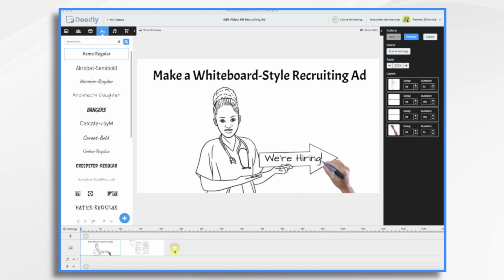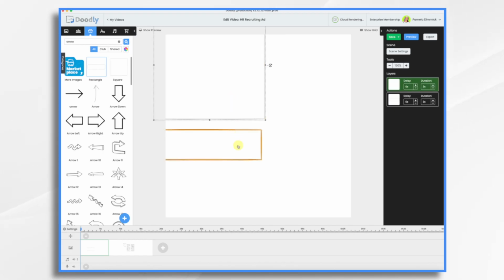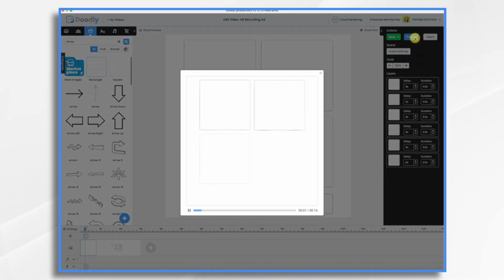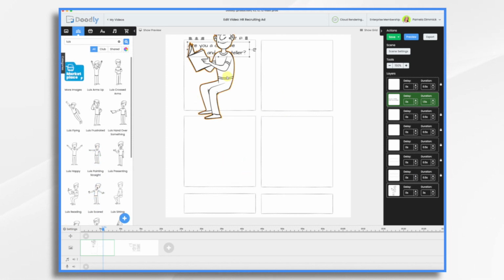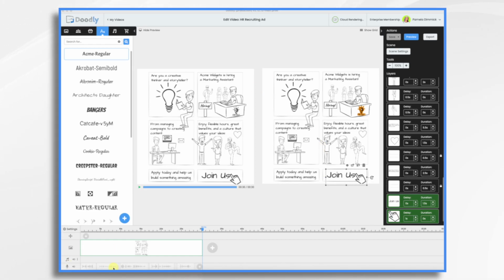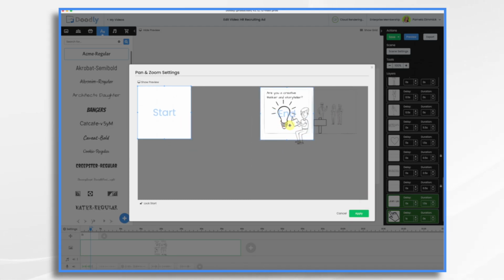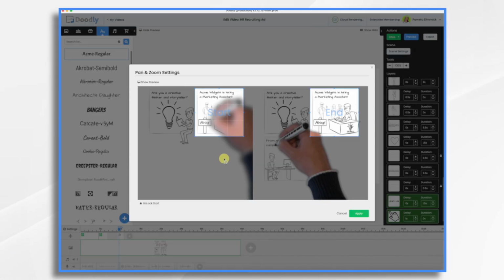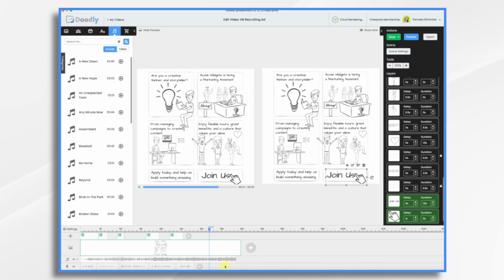HR Recruiting Ad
Looking to attract top talent? In this tutorial, Pamela walks you through creating an engaging
whiteboard recruitment video using Doodly. Learn how to write a concise and effective script,
pair it with the right visuals, and design an animated ad that stops the scroll.

Whether you're a small business or part of a larger company, Doodly can help you create
polished hiring content in minutes—no design experience required.